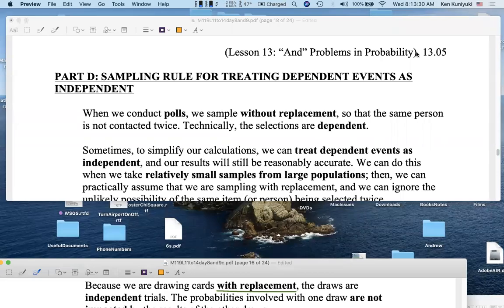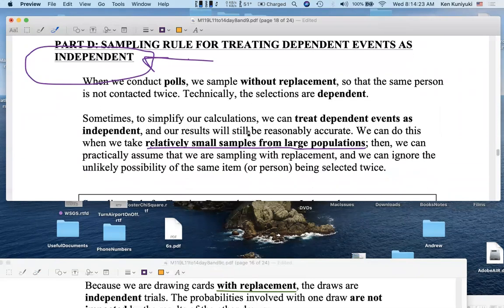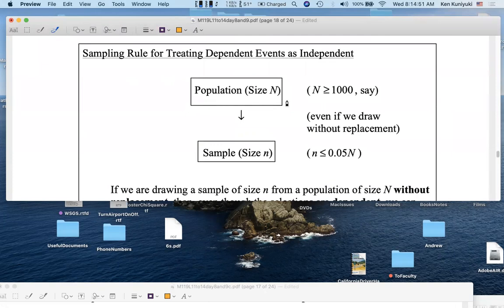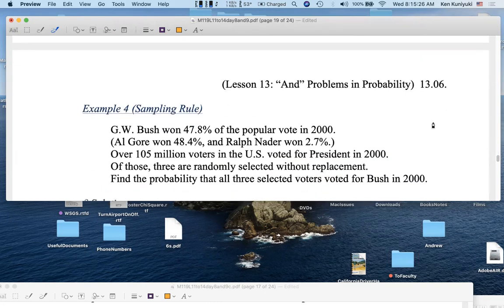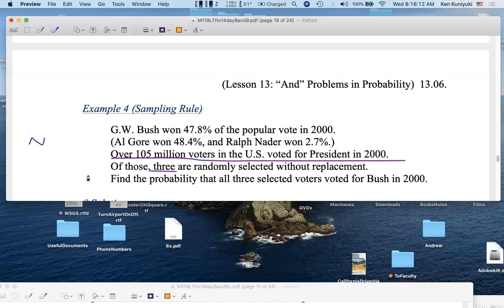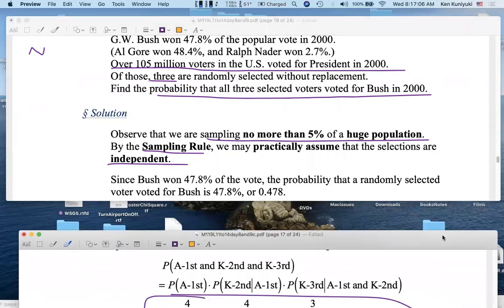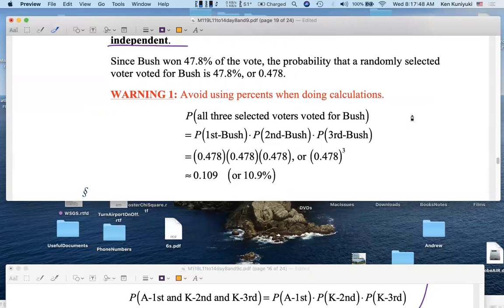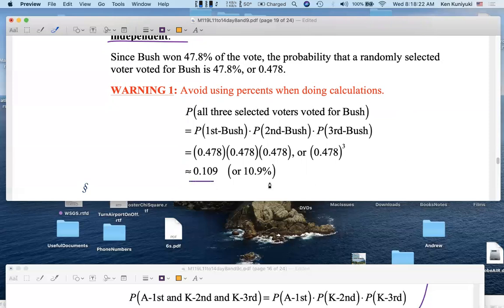Math 119, Day 8, Part 9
Lesson 13: “And” Problems in Probability: Sampling Rule for Treating Dependent Events as Independent